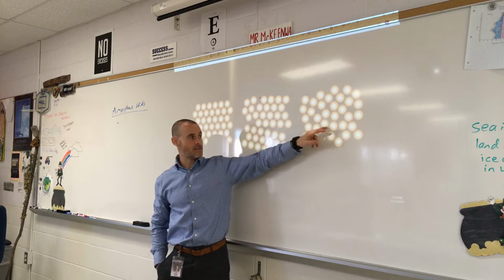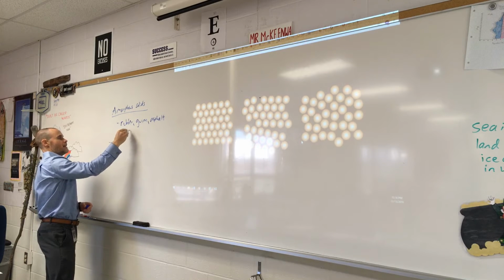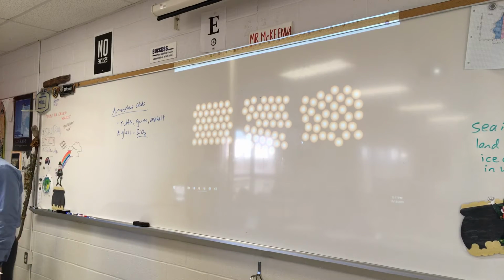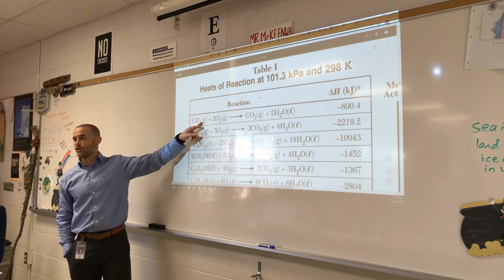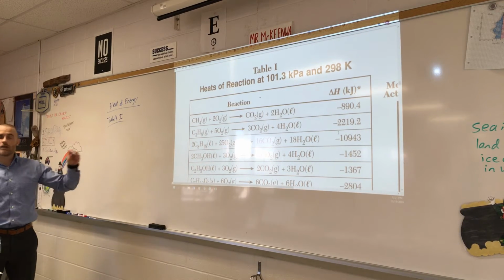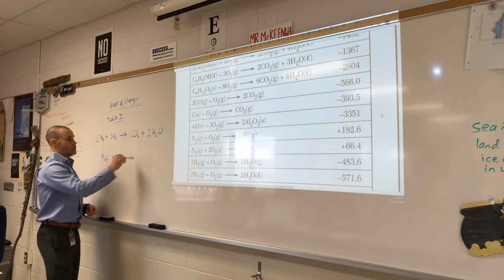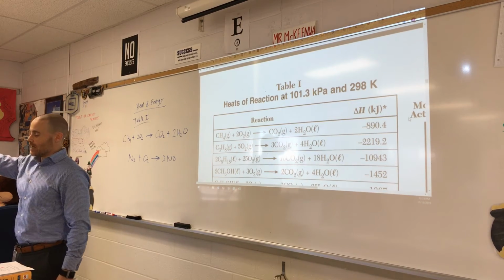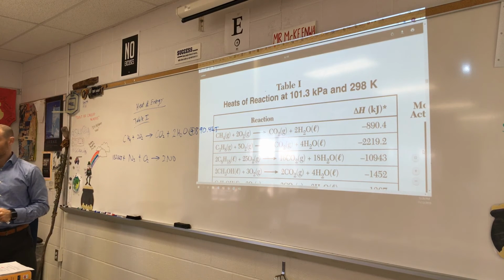11/13/19 per 6 chem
Table I and expo and endo